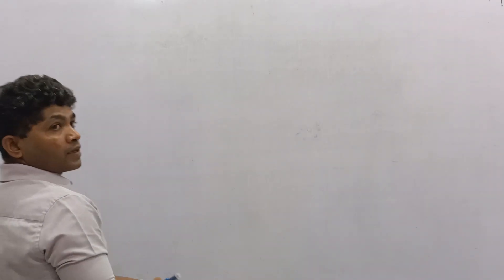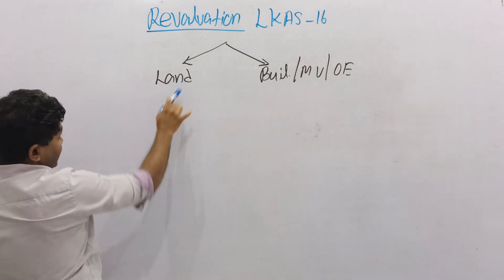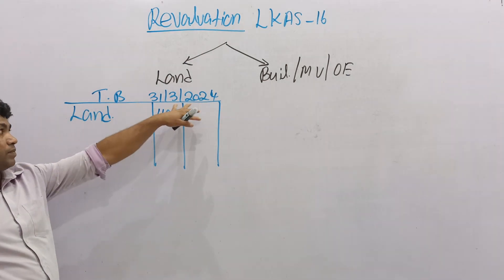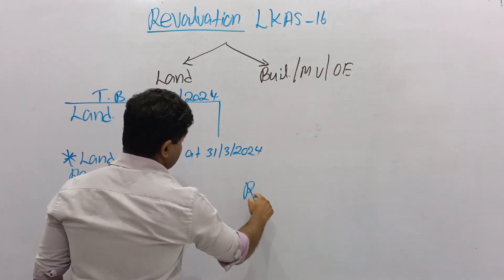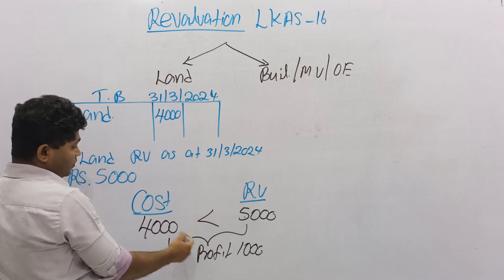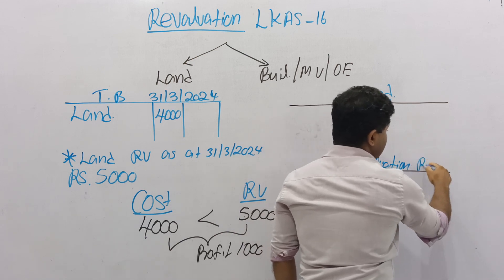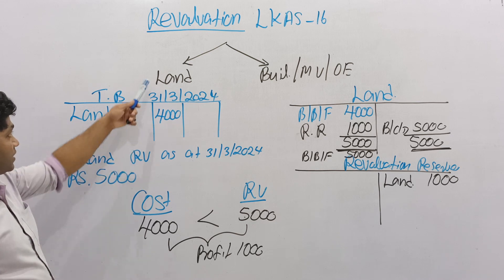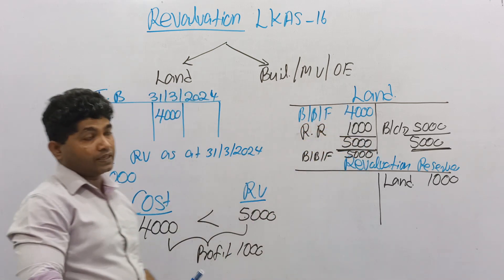LKAS 16 (First time Revaluation Land) Accounting (Advance Level)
LKAS 16 Land Revaluation (First time)